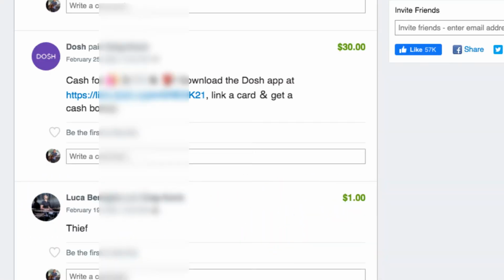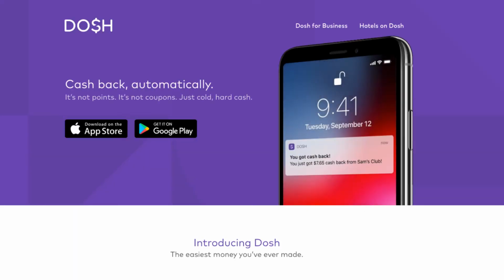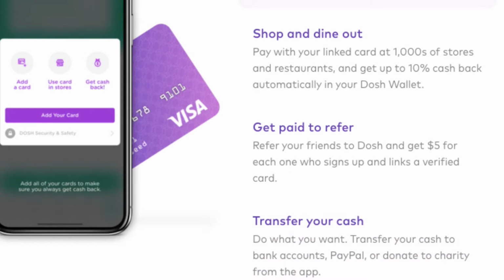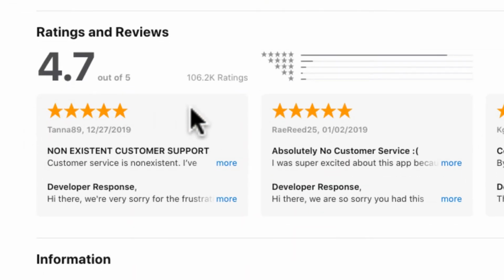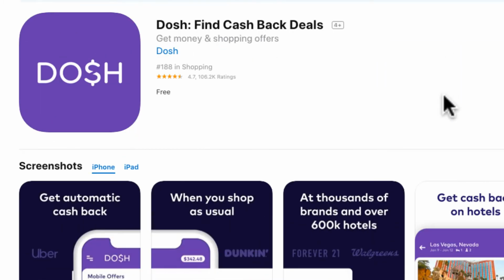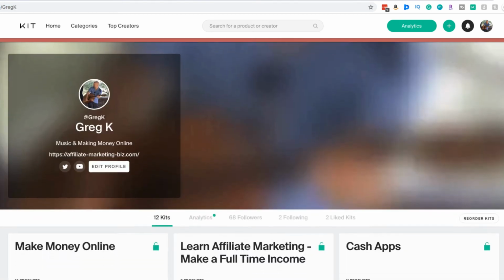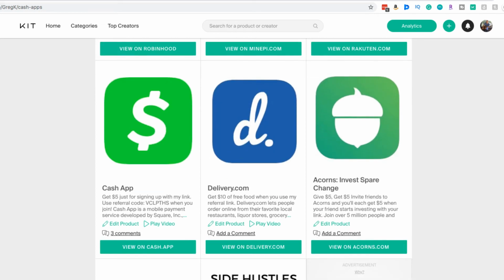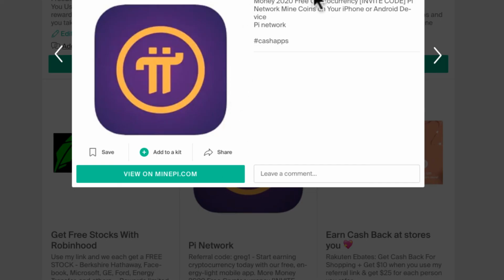HOW TO GET PAYPAL MONEY INSTANTLY 2021 Step By Step - Make Money Online